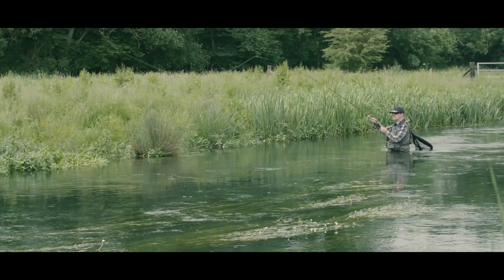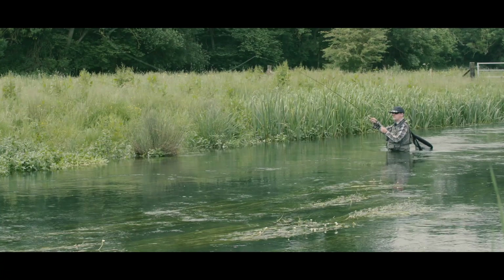Stillwater Fly Fishing Manningford Trout Lakes, Your choice Wet fly, Nymph, Lure or Dry Fly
If you love fishing there is very little that will keep you indoors when opportunity comes knocking! The weather was horrendous and for most of the day I had the fishery to myself. This is not the video I had in mind for Manningford and you are not going to see it at its best. I hope it just gives you an idea of the sport that can be had at this superb venue.

I have been looking to come and do a video at Manningford for over a year but circumstances did not permit. So despite the conditions I was keen to get something done. I must apologise for the picture quality as it was almost impossible to keep water from the lens of the camera.

I am certainly glad I stuck to my guns and went as the sport was amongst the best I have enjoyed this year. I caught fish on imitative patterns, lures and dry fly the fish were hard fighting in the cooler conditions and I will certainly be returning soon. How would you have tackled the water?